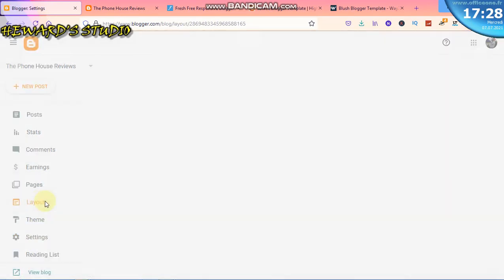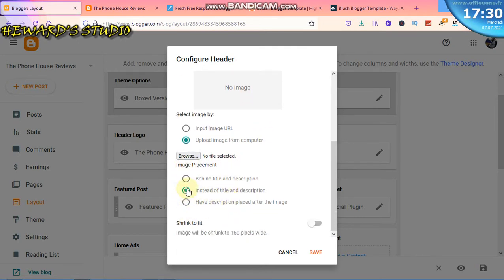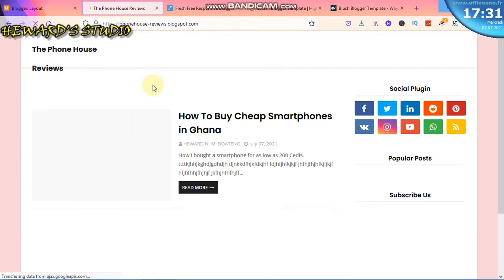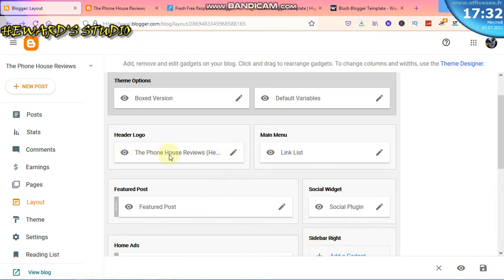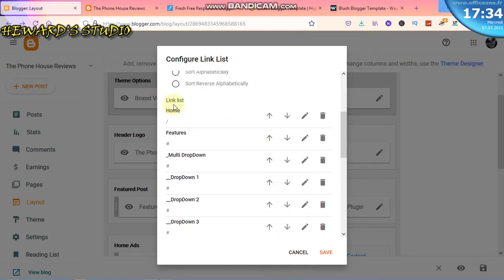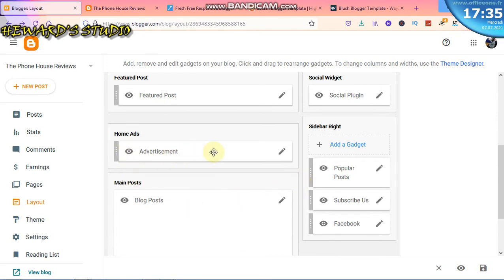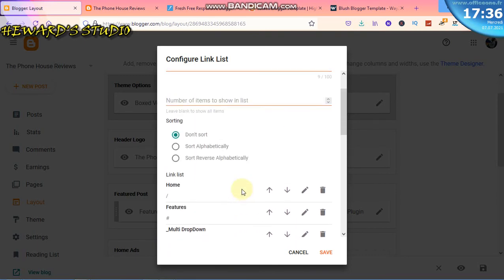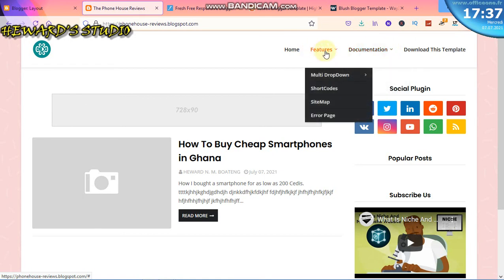11. What You can do with free blogger template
blogger, blogger templates, how to create blogger blog, free blogger templates, themes